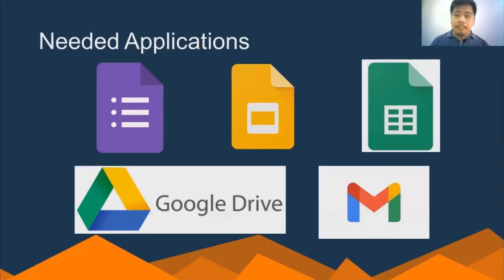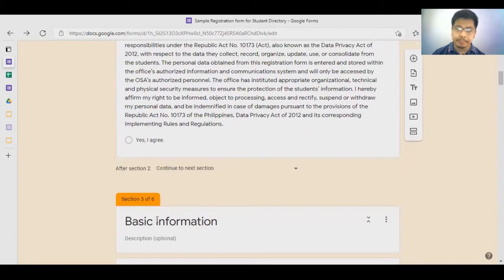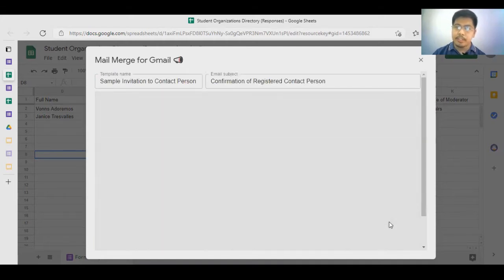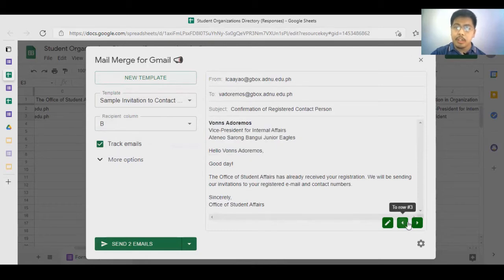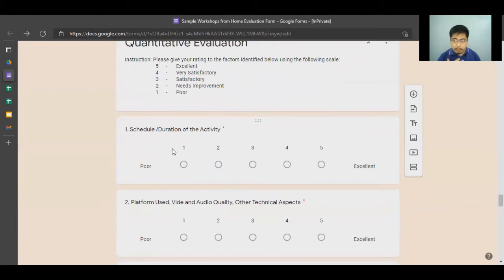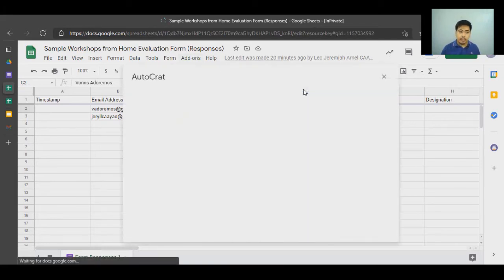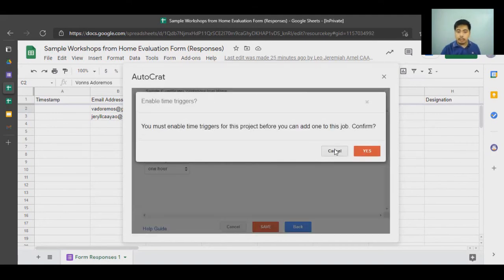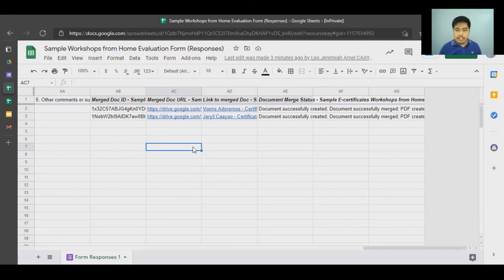Workshops from Home: Creating Online Forms and Generating E-Certificates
Speaker:
Leo Jeremiah O. Caayao, Program Officer for Student Leadership and Development, Office of Student Affairs, Ateneo de Naga University

Competency Building is one of the three areas of growth addressed by the Ateneo Leadership Development Program (ALDP), alongside Personal Spirituality and Social Responsibility. It is concretely facilitated through the Skills Development Training Workshop (SDTW), a yearlong series of workshops that aims at providing opportunities to develop the management and leadership skills of student leaders in their respective organizations.

Given the directive of the Commission on Higher Education to continue implementing the flexible delivery of instruction and student services, this school year’s SDTW will still be done through a webinar format. The theme for this semester's SDTW will be “Workshops from Home”, a reference to the popular term in the new setting, “Work from Home”.

Through the "Workshops from Home", the OSA would like to promote interdependence and collaboration between and among officers and members of student organizations by providing them the necessary skills and values. Amidst the observance of social distancing protocols, student organizations must continue to work together towards service to the university community.

Jeryll Caayao demonstrates on how create online registration and evaluations forms using google forms, and how to generate electronic certificates using google form add-on Autocrat.